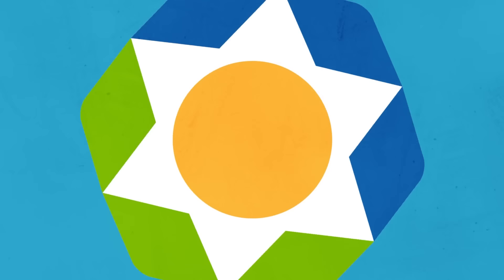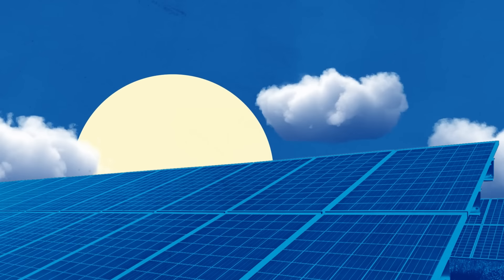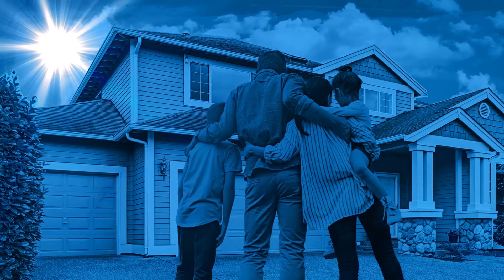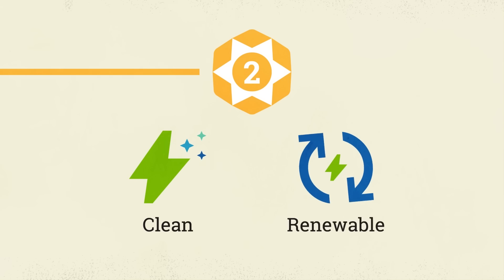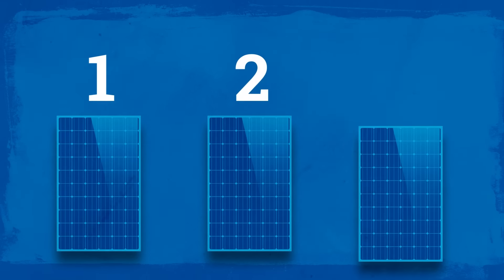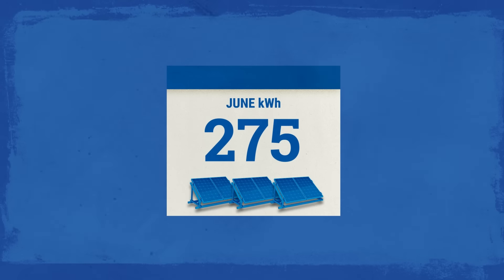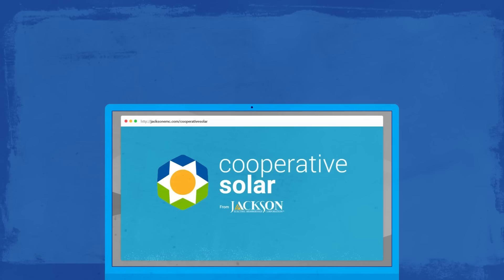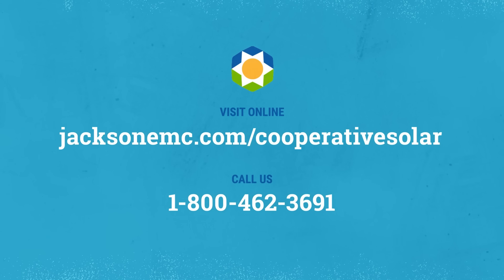Solar Made Easy | Cooperative Solar @ Jackson EMC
Jackson EMC's Cooperative Solar program gives members the opportunity to receive solar energy without installing solar panels on their rooftops.

Jackson Electric Membership Corporation, the largest electric cooperative in Georgia and one of the largest in the nation, is headquartered 50 miles northeast of Atlanta in Jefferson, Ga. The cooperative serves more than 262,000 meters on 15,000 miles of energized wire.